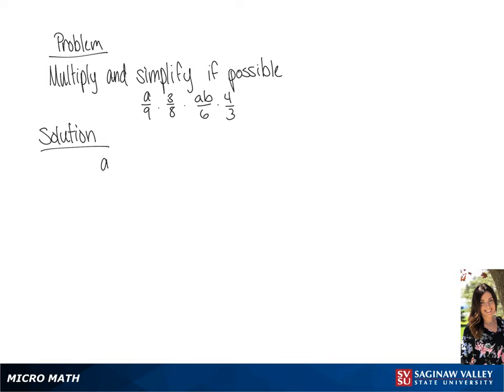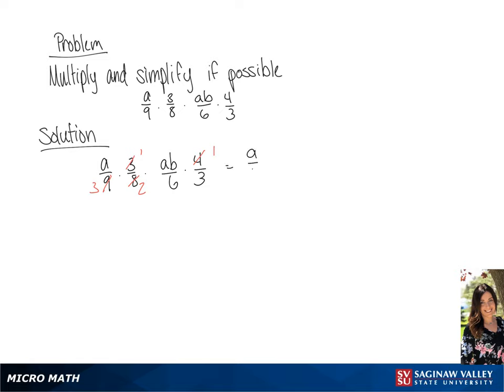Fractions: Multiply a/9 * 3/8 * ab/6 * 4/3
Tiala from SVSU Micro Math helps you multiply fractions and simplify if possible.  The fractions in this problem involve variables and are also called “rational expressions”.

Problem: Multiply a/9 * 3/8 * ab/6 * 4/3